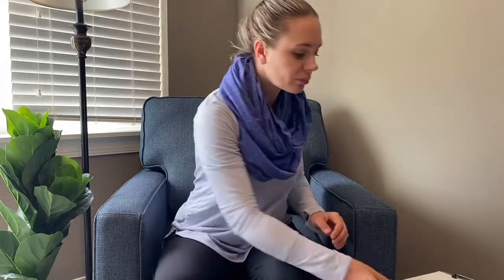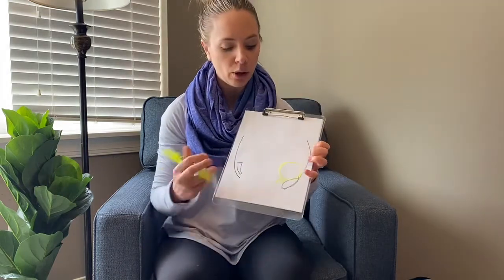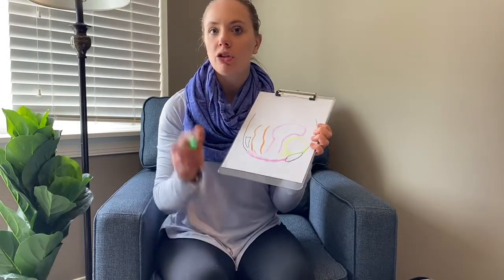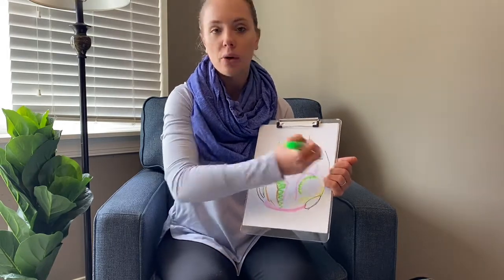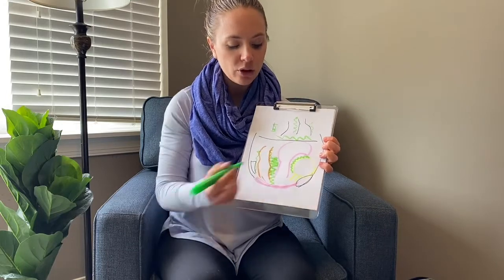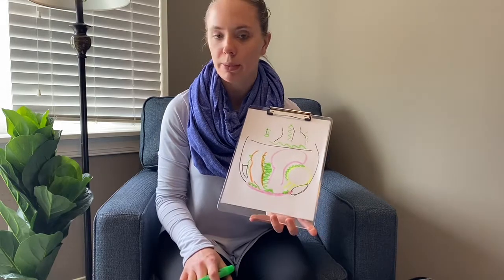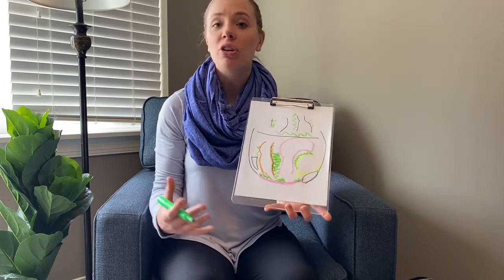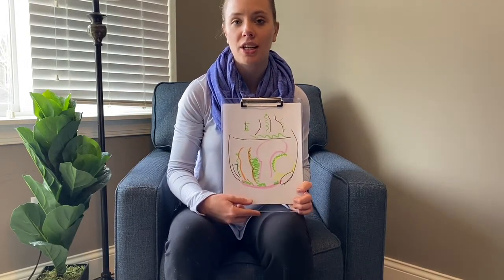What is Endometriosis & How Pelvic PT can Help You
Learn more about what endometriosis is, common symptoms, and how a pelvic floor physical therapist can help you.